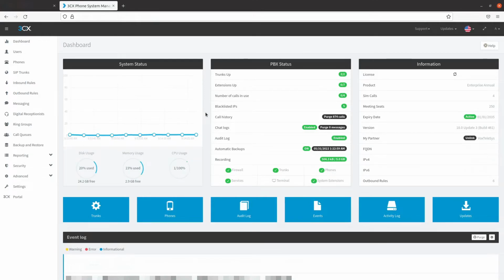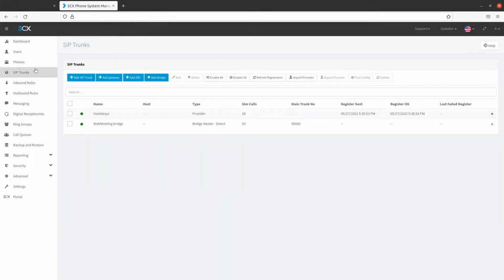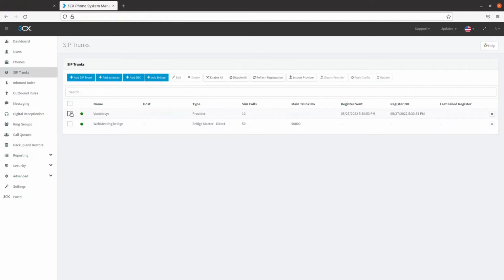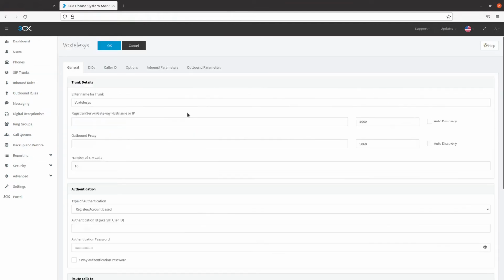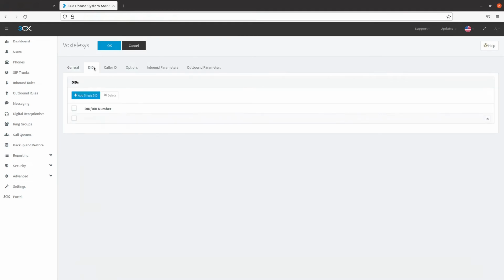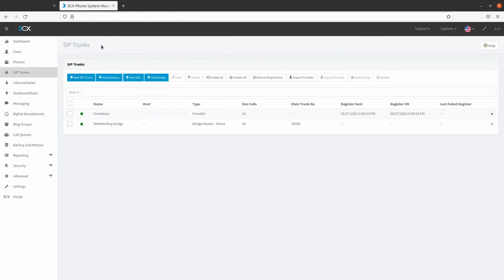3CX Quick Start Guide - Add Single DID/Number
This video demonstrates how to add a single phone number or DID in the 3CX Management Console.